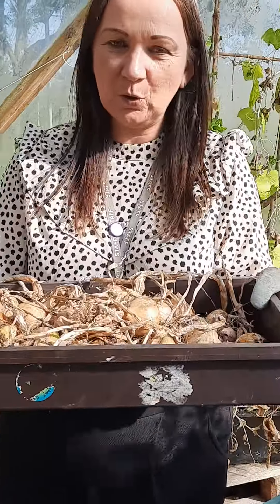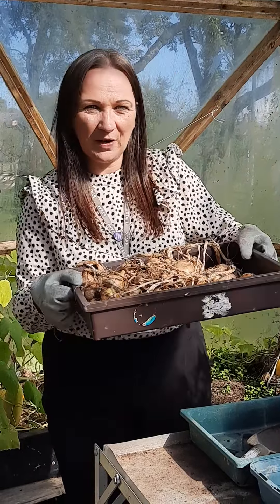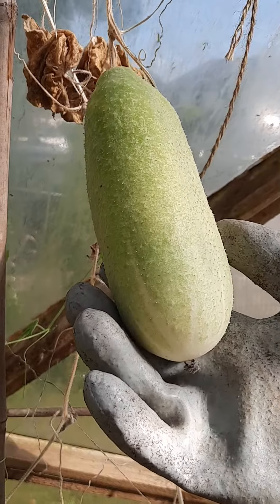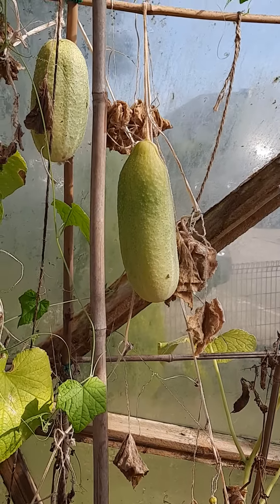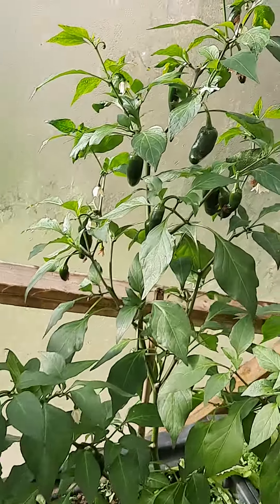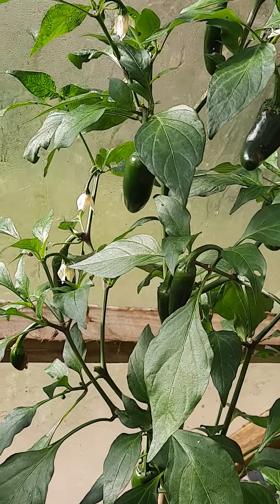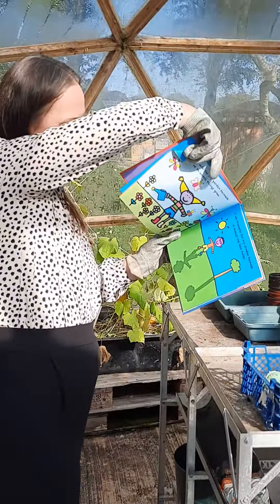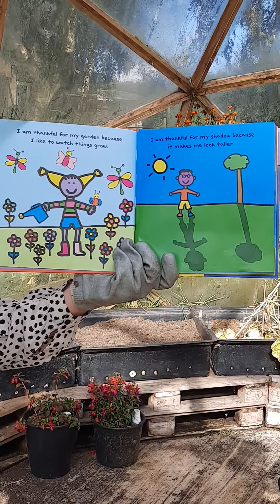Wednesday 30th September 2020 assembly (part two) | Northowram Primary School